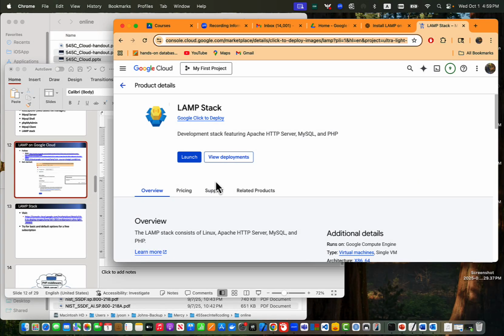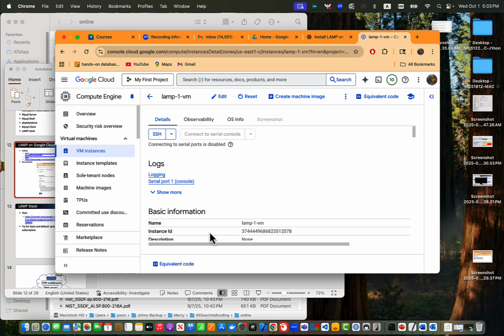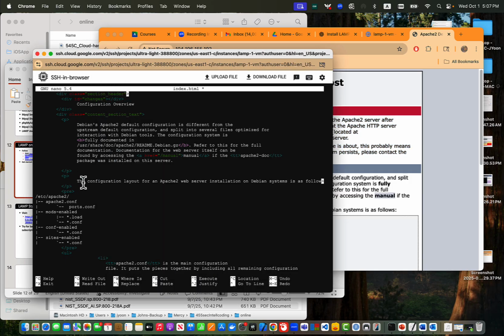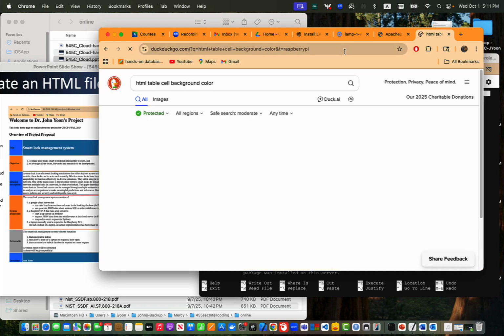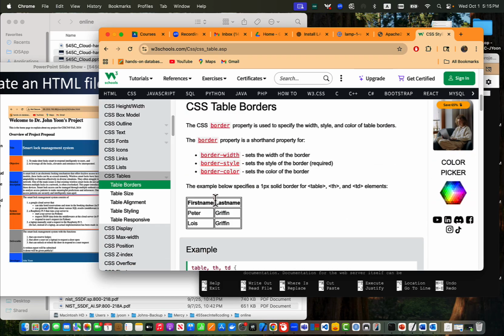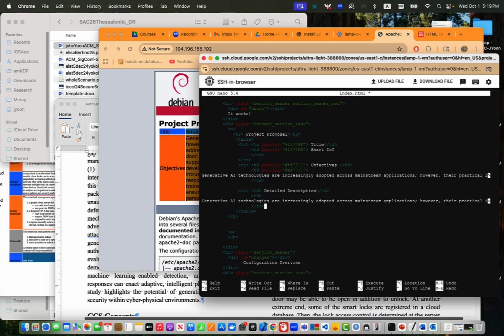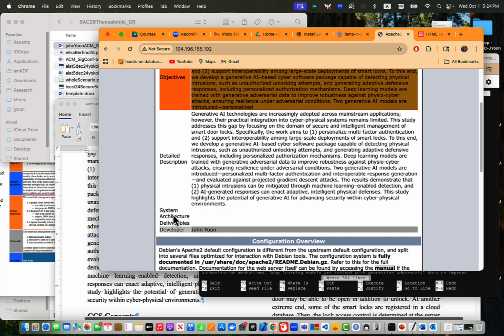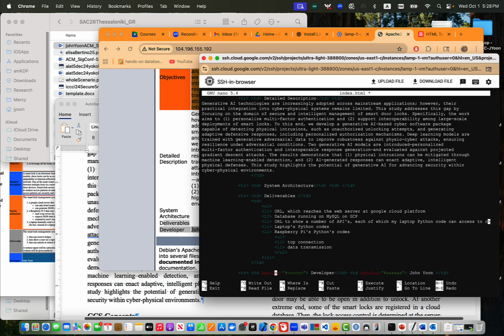LAMP on GCP for web services